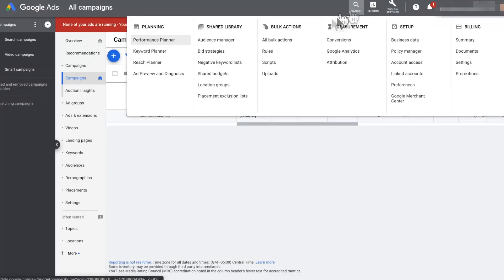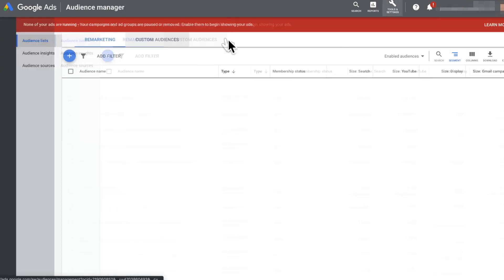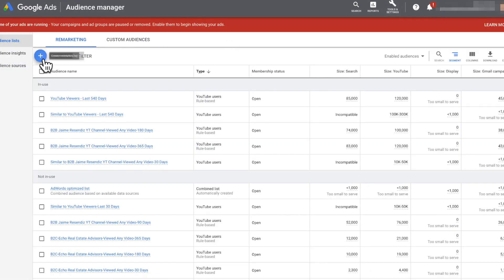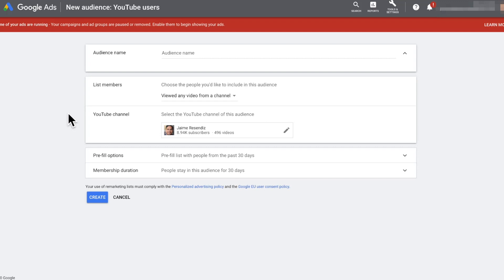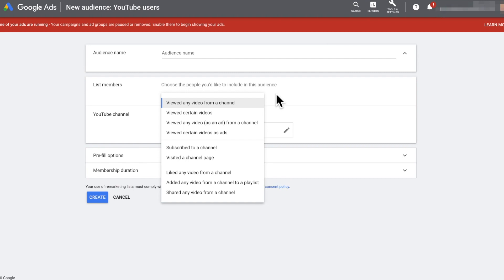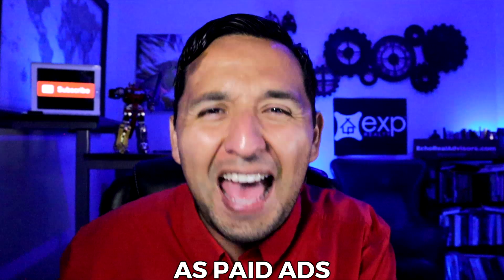YOUTUBE ADS real estate - The ONE thing you're MISSING with YOUTUBE ADS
Don't make this mistake when you're running YouTube Ads!  This one mistake will help you make your ads profitable!

YouTube Ads does not need to be difficult!  Learn how to get real estate leads with YouTube Ads on demand!